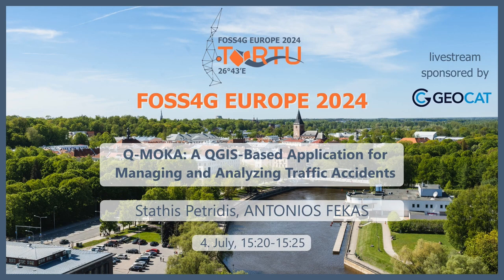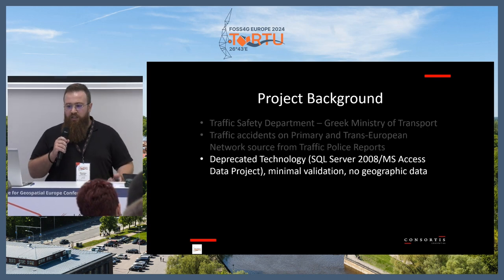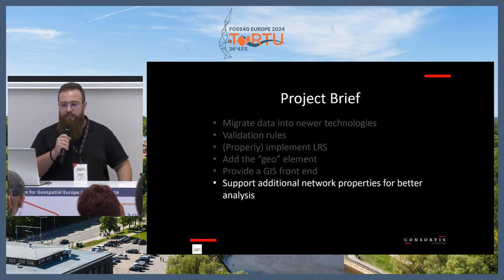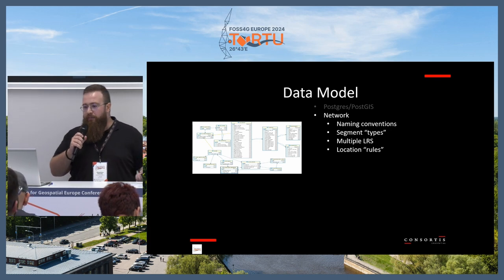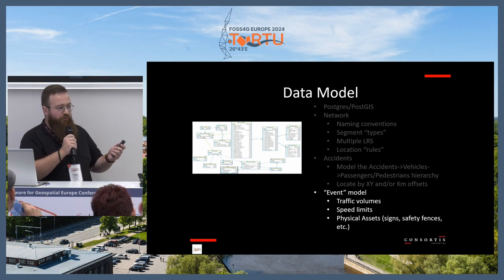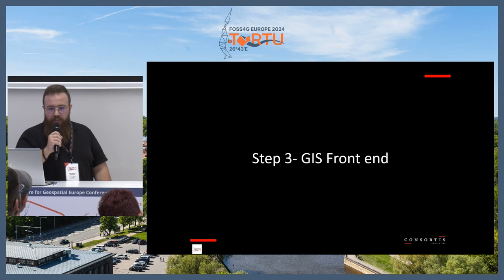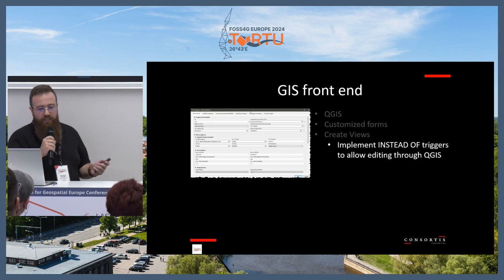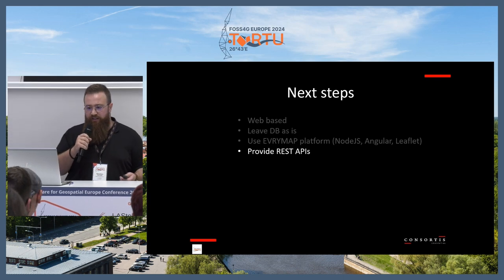FOSS4GE 2024 | Q-MOKA: A QGIS-Based Application for Managing and Analyzing Traffic Accidents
The presentation will discuss Q-MOKA, a GIS application developed in collaboration with the Hellenic Ministry of Infrastructure and Transportation to manage and analyze traffic accidents along the Greek Primary and Transeuropean Road Network. Q-MOKA addresses the challenges of the existing Traffic Accident Registry, which lacked geospatial referencing and robust data validation. Built around QGIS and Postgres/PostGIS, Q-MOKA offers several key functionalities:

*     Network Model: Supports multiple linear referencing systems for accurate accident location representation.

*     Dual-Carriageway Management: Ensures consistent linear referencing even during network realignments.

*     Flexible Accident Location: Records accidents by X,Y coordinates or route/offset, maintaining synchronization between the two methods.

*     Linear and Point Data Management: Allows creation and editing of additional linear and point event data relevant to the Agency (e.g., number of lanes, speed limits).

*     Geographic Mapping: Provides route-level accident mapping based on the recording service.

*     Custom QGIS Forms: Facilitates data entry and management through user-friendly forms.

The presentation will delve into the technical aspects of Q-MOKA, including its database structure, configuration options, and potential future enhancements. By offering a robust and user-friendly platform for traffic accident management and analysis, Q-MOKA contributes to improved road safety and informed decision-making in Greece.

Stathis Petridis
ANTONIOS FEKAS

Room: GEOCAT (301) @ 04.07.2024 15:20:00